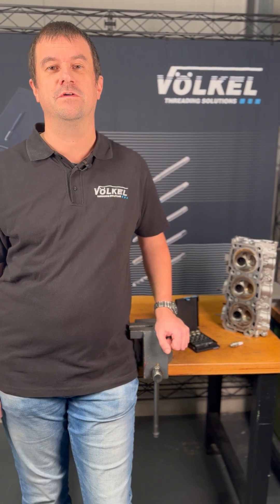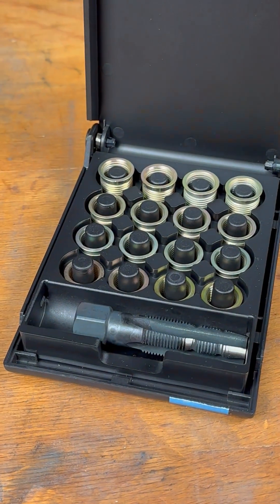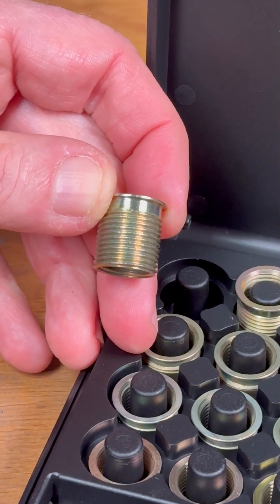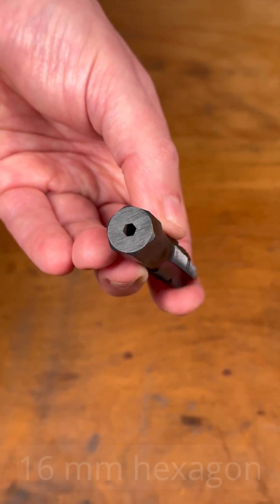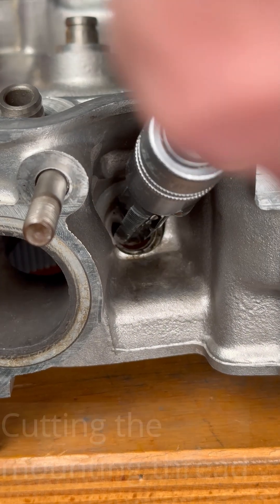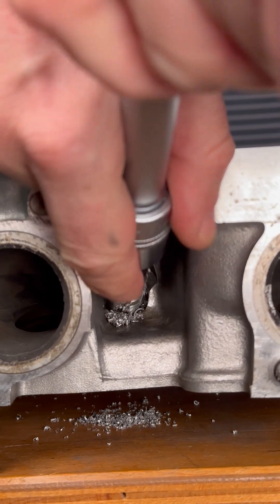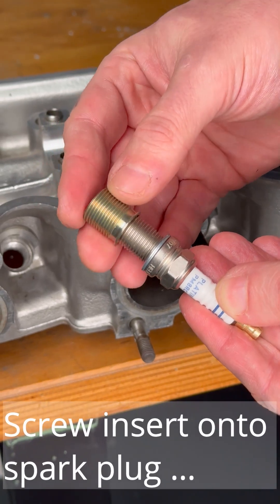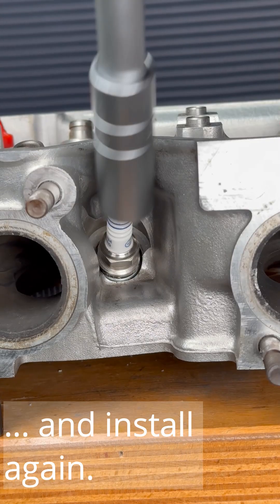Repairing spark plug threads - it's that easy with the V-COIL repair kit!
Repairing a worn spark plug thread with ease! 🚗💡

In this video, Simon shows you how to quickly and easily repair a worn-out spark plug thread using our V-COIL Repair Kit (#19113). 💪

We’ll guide you step by step through the entire process:
✅ What’s included in the repair kit?
✅ How does the two-staged tap work?
✅ How do you cut the mounting thread?
✅ How do you install the thread insert and spark plug?

Thanks to the clever design of the tap, you can easily use the tool with a standard socket – even in tight spaces. 🔧

Whether you’re a professional or a DIY enthusiast, this kit makes thread repair effortless and cost-efficient.

👉 Learn more about our products at voelkel.com